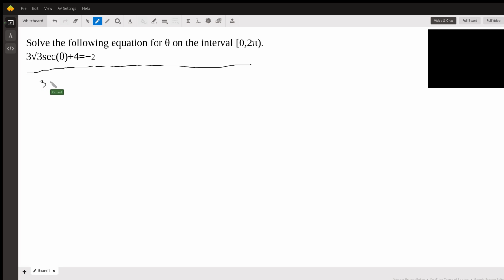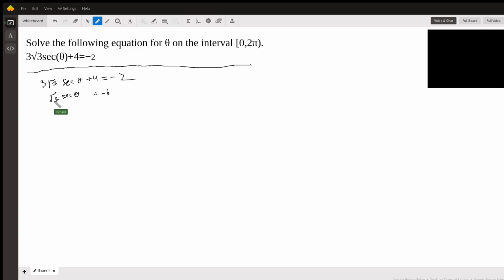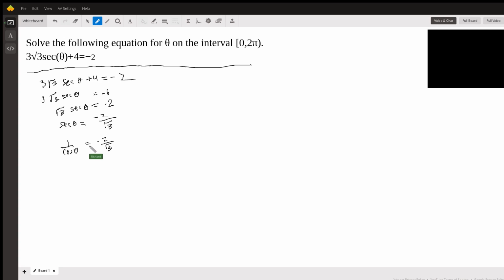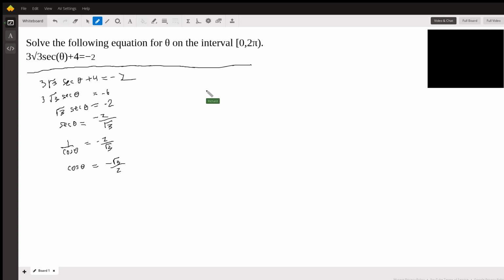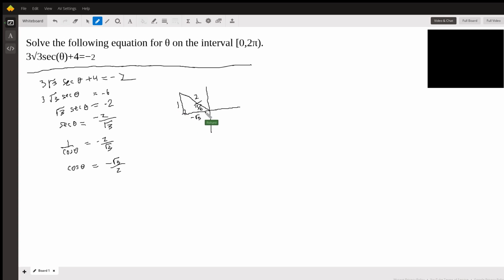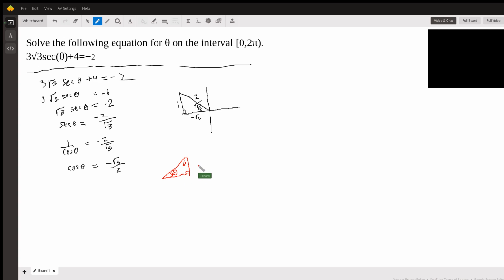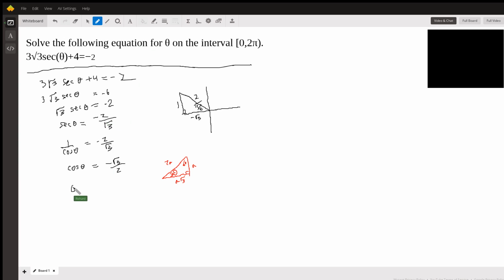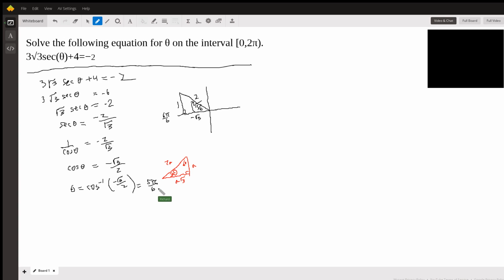Solving a trigonometric equation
Question: Solve linear trigonometric equations in secant and cosecant
Solve the following equation for θ on the interval [0,2π).3√3sec(θ)+4=−2

Answered By:

Richard C.